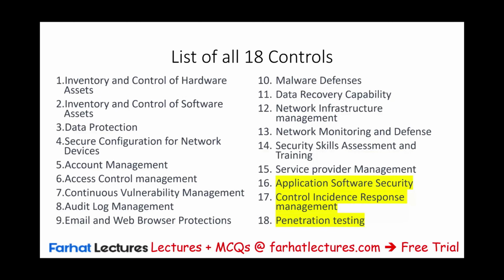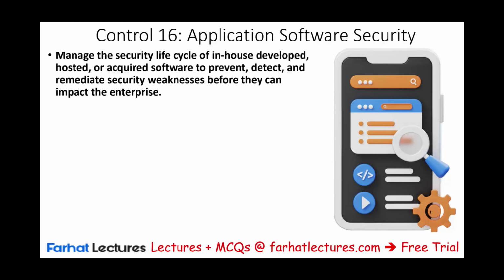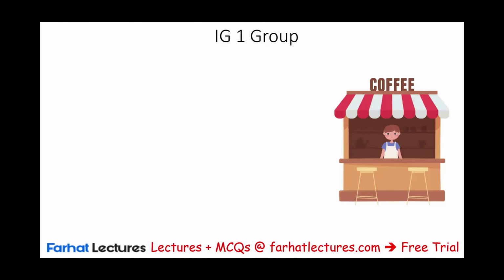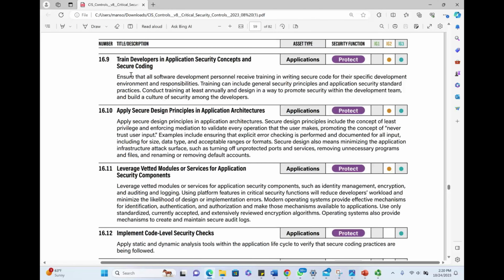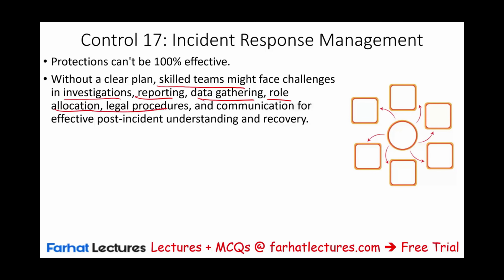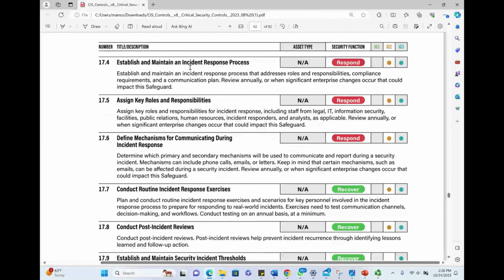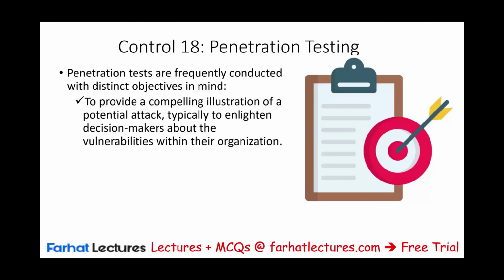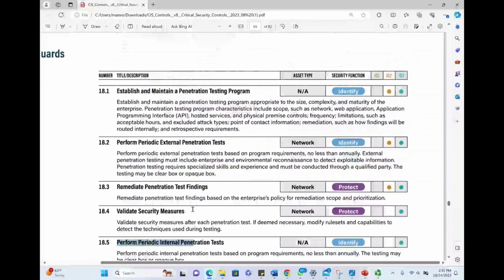Center for Internet Security CIS Control 15 to 18. Information Systems and Controls ISC CPA Exam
Center for Internet Security (CIS) Controls 15 through 18 are cybersecurity topics tested on the Information Systems and Controls (ISC) section of the CPA exam, and in this lecture Professor Farhat explains service provider management, application software security, incident response management, and penetration testing. You'll learn how organizations manage the security of vendors and service providers, secure software developed in-house or purchased from third parties, build an incident response plan with policies and trained personnel, and use penetration testing to simulate attacks and uncover weaknesses in people, processes, and technology. Ideal for ISC CPA exam candidates and accounting and IT audit students searching for the final CIS critical security controls explained for the CPA exam.

Video Timeline & Key Concepts:
0:00 Introduction to CIS Controls 15 to 18 for the ISC CPA exam
1:22 Application software security: managing the security life cycle to prevent, detect, and remediate weaknesses in in-house and purchased software
7:52 Incident response management: policies, plans, procedures, trained personnel, and communication strategies to respond to and recover from security incidents
12:54 Penetration testing: simulating attacks to identify and exploit weaknesses in people, processes, and technology

Frequently Asked Questions:

What is application software security under the CIS Controls?

Application software security is the CIS control focused on securing software throughout its life cycle, whether it is developed in-house or acquired from a third party. It emphasizes preventing, detecting, and remediating security weaknesses in applications so that vulnerabilities in code or configurations cannot be exploited by attackers.

Why is incident response management important?

Incident response management is important because organizations need a prepared, coordinated way to detect, respond to, and recover from security incidents. Having documented policies, plans, and procedures, along with trained personnel and clear communication strategies, reduces the damage and downtime caused by attacks and helps the organization return to normal operations quickly.

Penetration testing is a method of evaluating an organization's security by simulating real attacks against its systems. Testers attempt to identify and exploit weaknesses in people, processes, and technology, which reveals how an attacker could gain access. The results help the organization strengthen its defenses before an actual breach occurs.

Why is service provider management part of the CIS Controls?

Service provider management is included because organizations increasingly rely on third-party vendors and cloud providers that can access or store sensitive data. Managing these relationships ensures that service providers meet appropriate security requirements, reducing the risk that a weakness in a vendor's controls could compromise the organization's own systems and information.